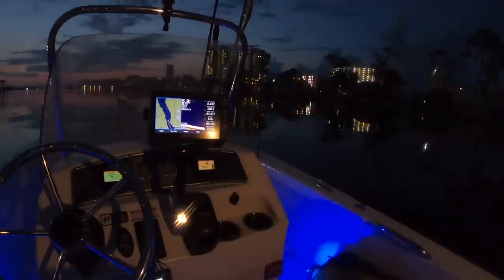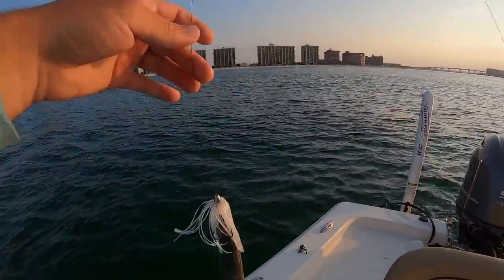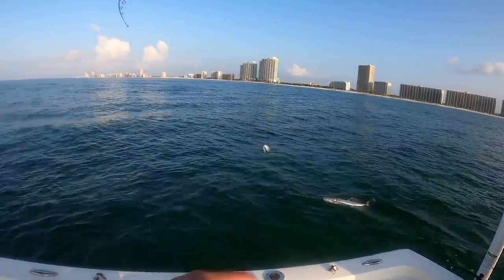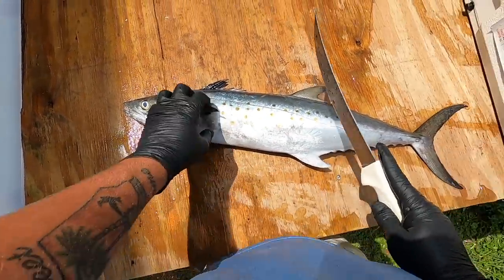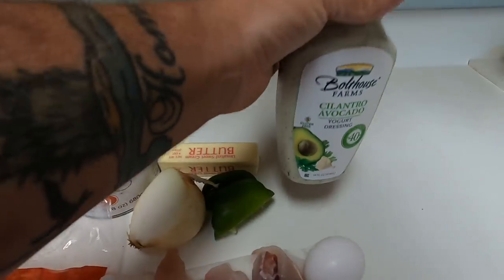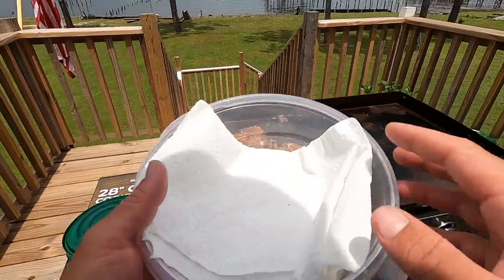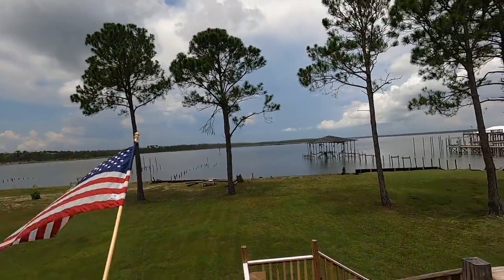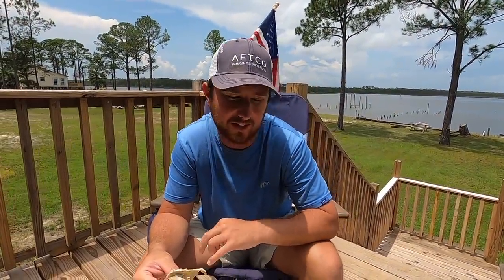Trolling the BEACH With HUGE! Baits || DELICIOUS! Fish TACOS Recipe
Fish Tacos are always delicious.

GEAR I WAS USING:

Reel: Van Staal VS150 X Series
Rod: Rainshadow 1087 9' Custom Built Rod
Line: Yo Zuri 30lb. Super Braid Line
Boat: 2018 Scout 177 Sportfish
Motor: 2018 Yamaha F90 Four Stroke
Electronics: Garmin UHD 93sv Fish Finder with Coastal Charts

Edited on a 2020 MacBook Pro 13" using iMovie.

Fishing Gulf of Mexico, Beaches, Surf, Bays, Saltwater Canals, Rivers, Piers, Lagoons, Rigs, Jetties in Gulf Shores, Orange Beach, and Fort Morgan, Alabama